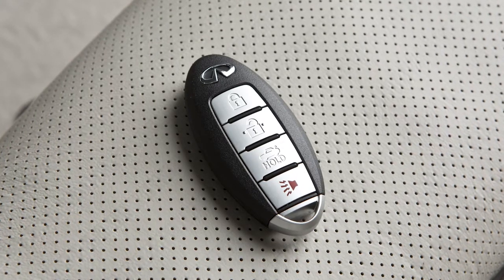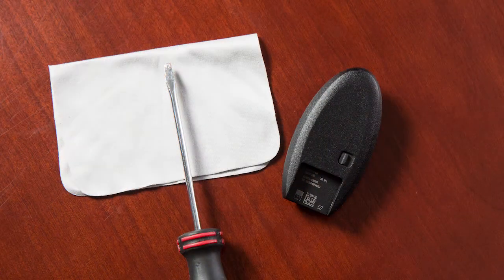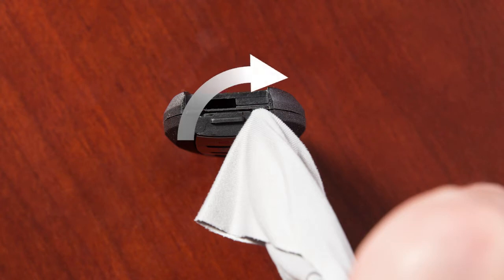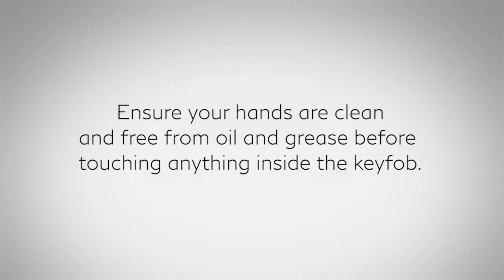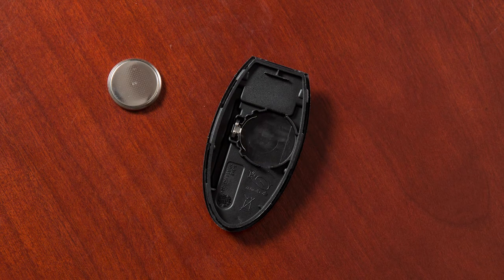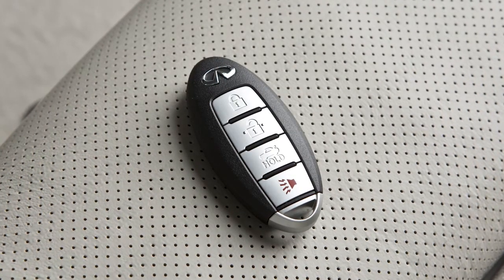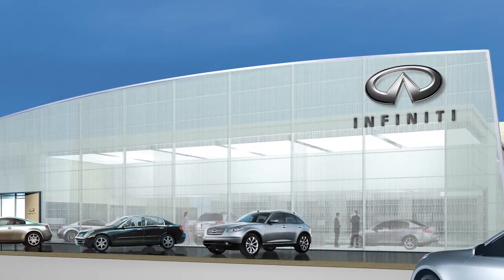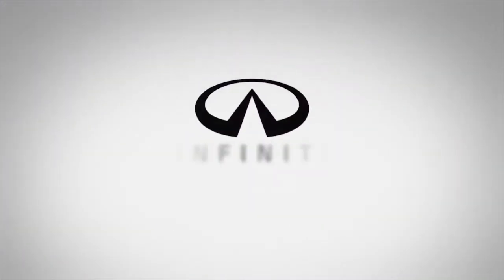2018 INFINITI Q60 - Intelligent Key Remote Battery Replacement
Replacing the battery in your Intelligent Key can be simple if you follow this procedure.
● First, see the Owner’s Manual for the recommended battery before replacing.
● Next, release the lock knob and remove the mechanical key from the
Intelligent Key.
● Place a cloth over a small flathead screwdriver and insert the tip into THIS
slit.
● Now, twist the screwdriver to separate the Intelligent Key into two pieces.
● Look at the battery to observe which side is up, so you can put the replacement battery in the same way.
● Ensure your hands are clean and free from oil and grease before touching anything inside the keyfob.
● Carefully hold the new battery by the edges every time you pick it up.
● Remove the discharged battery while being careful not to touch the internal circuits or electrical terminals.
● Gently place the new battery into the Intelligent Key with the negative side oriented in the same direction you noted during removal.
● Align the tips of the two halves and then close the keyfob by pushing along the edges.
● Lastly, operate the Intelligent Key to ensure it works properly.

If you need assistance with replacement, it is recommended you visit an INFINITI
retailer.